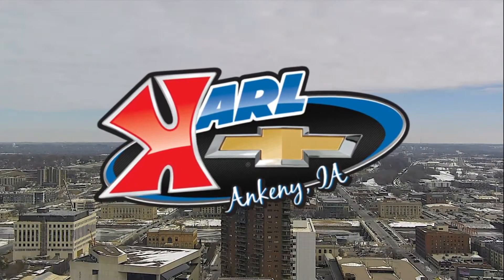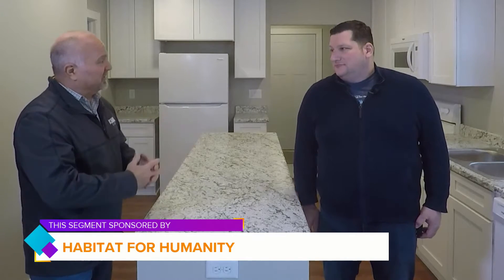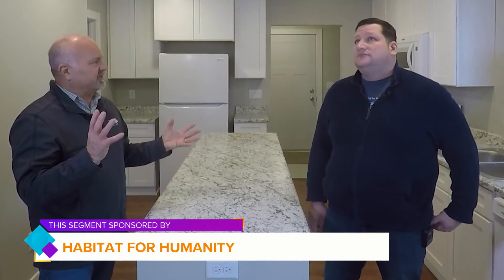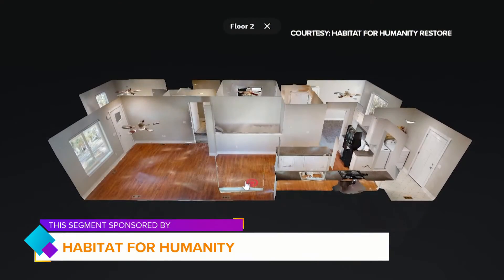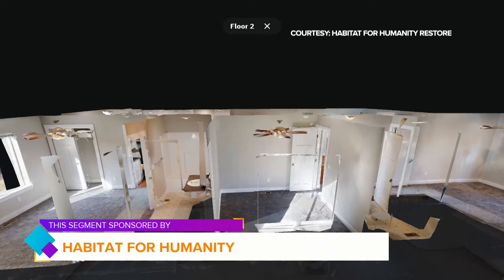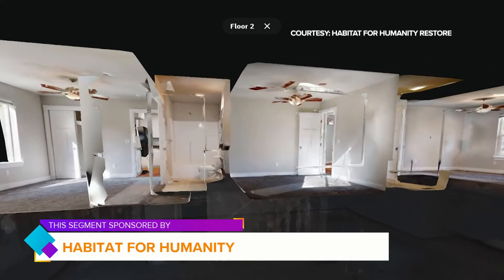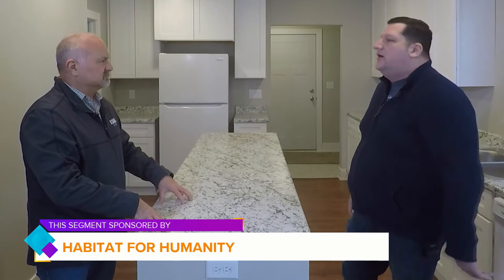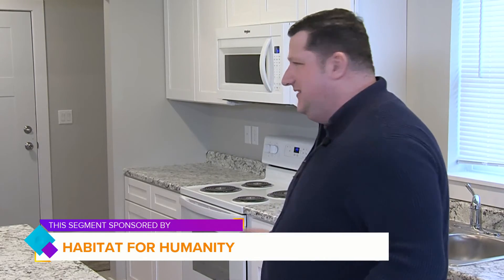February Open Application Period for Homeownership Program at GDM Habitat for Humanity | Paid Conten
Dan Warfel, Director of Family Services-GDM Habitat for Humanity, explains how to apply for the Homeownership Program throughout the month of February | Paid Content